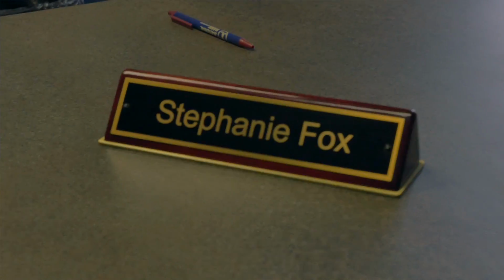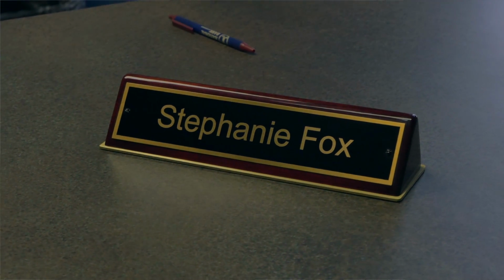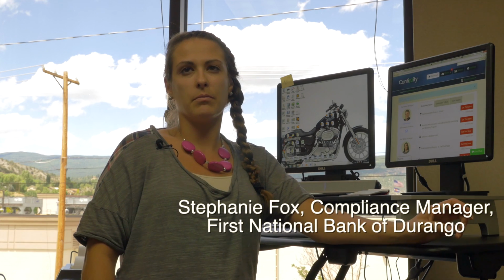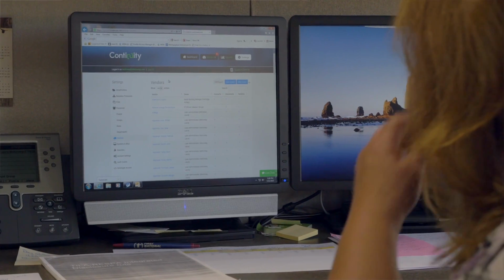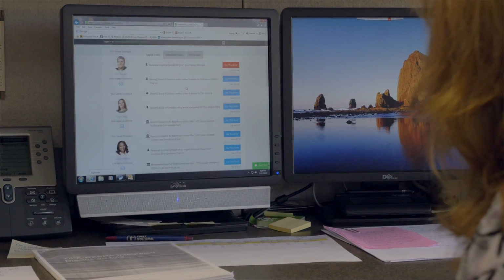Continuity Client Testimonial - First National Bank of Durango (produced by Miceli Productions)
Filmed & Edited by Miceli Productions

Continuity provides the Compliance Core™ for community banks and credit unions, comprising a blend of strategic planning services, regulatory expertise and assurance services - all delivered using a control platform continuously updated with the latest regulatory data and best practice compliance processes.

Located in Durango, Colorado, First National Bank of Durango is a community bank whose employees' lives and routines were completely changed by Continuity's Compliance Core.

Continuity's mission is ‘To relieve community banks and credit unions from the increasingly untenable burden of regulatory compliance, so they can focus on being a better bank.’